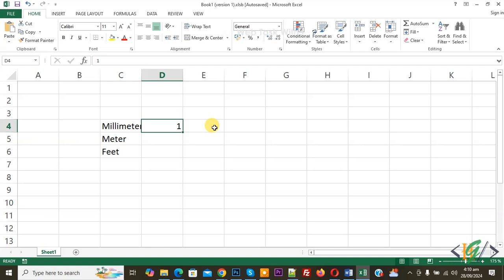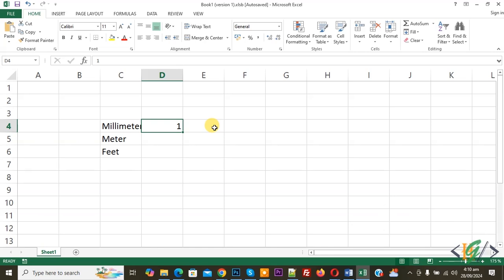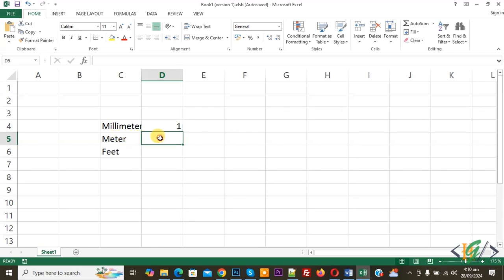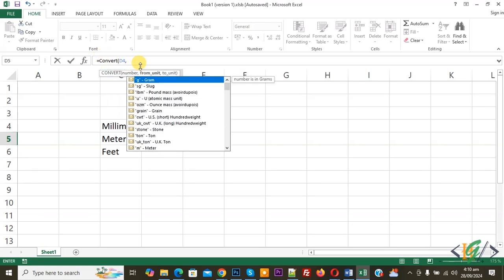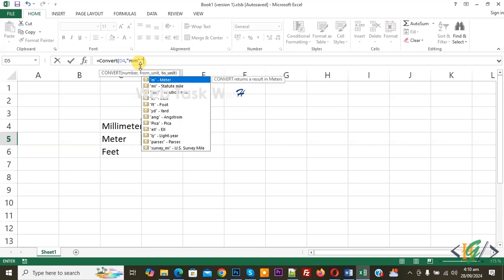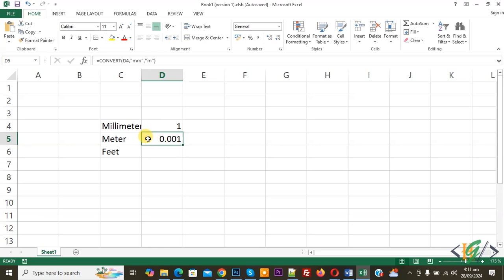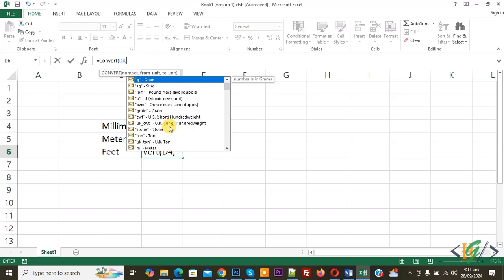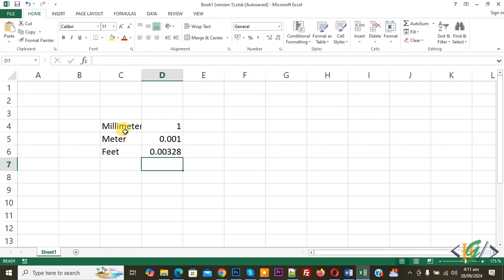How to Convert Millimeter into Meters and Feet in Microsoft Excel | Foot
In this excel tutorial for beginners you will learn how to convert millimeters into meter & feet using CONVERT formula in microsoft excel. So you can use built-in function / formula for conversion in ms excel.

1- Convert Millimeters into Meter:
=CONVERT(D4,"mm","m")

2- Convert Millimeters  into feet:
=CONVERT(D4,"mm","ft")

* In formula you can add / select your feet cell.